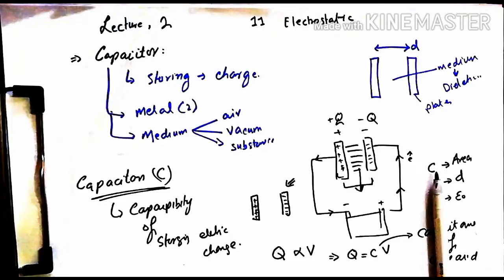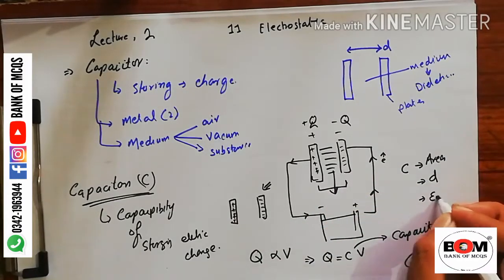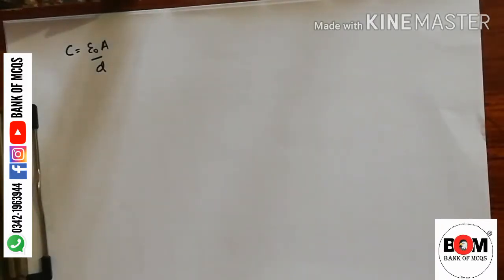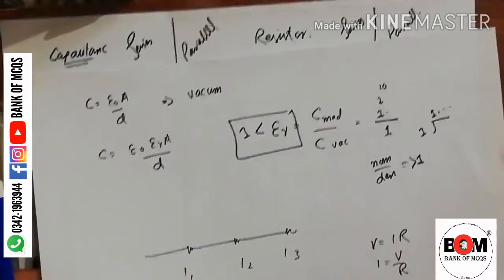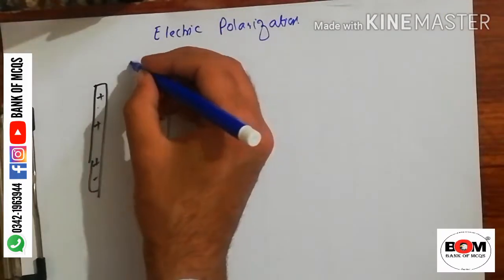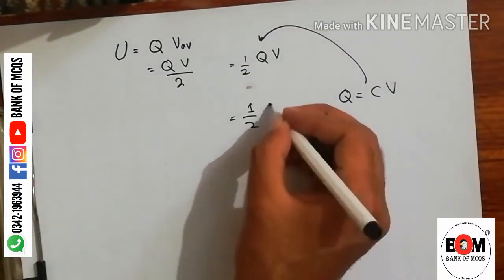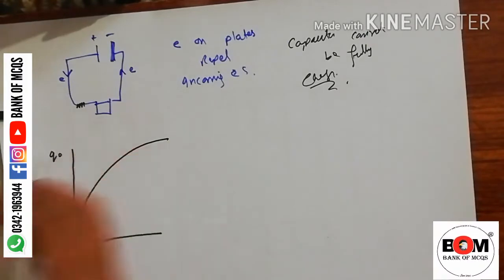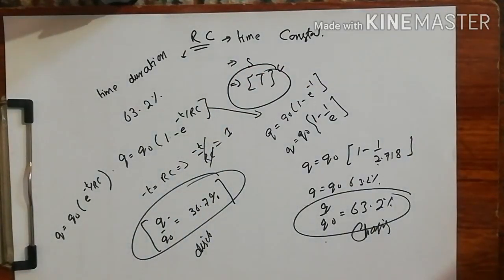capacitor, series and parallel combination, charging and discharging of capacitor. RC constant